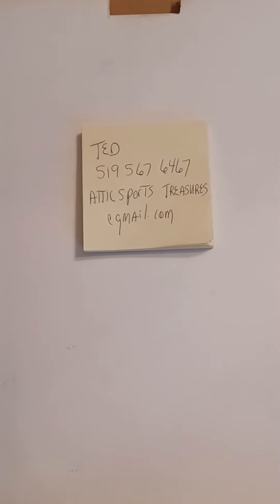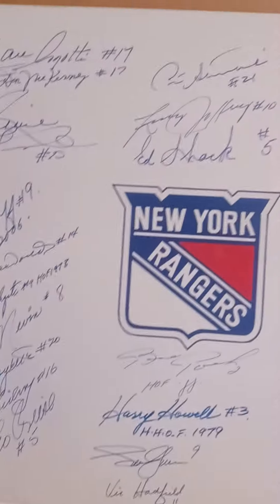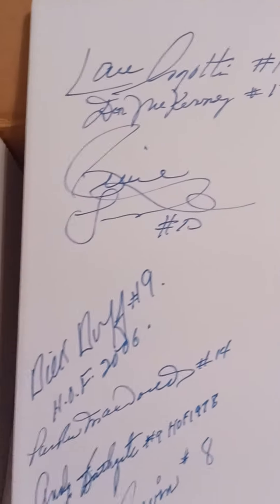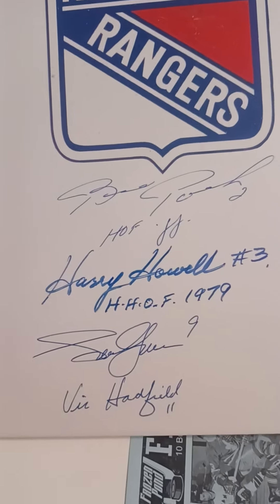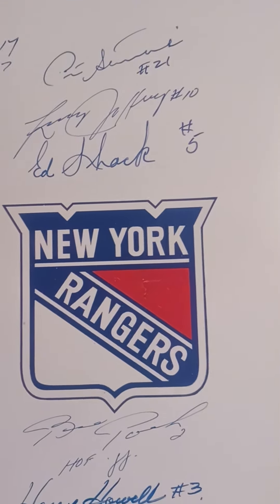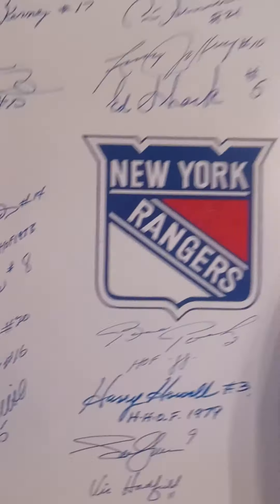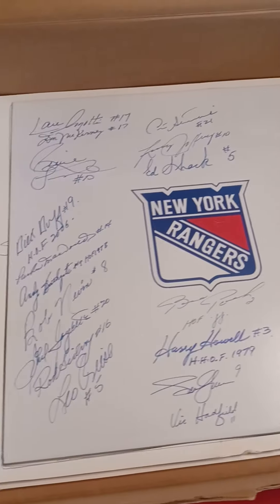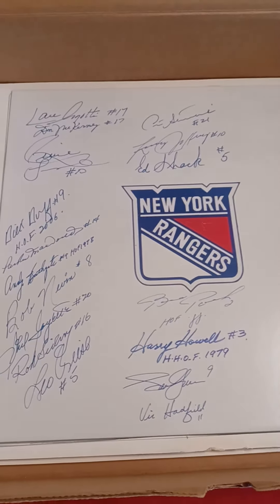Hand Painted New York Rangers 12inx12in Tile with Amazing Autographs